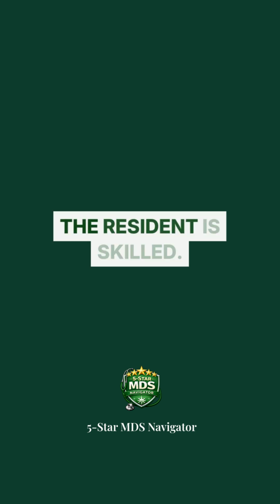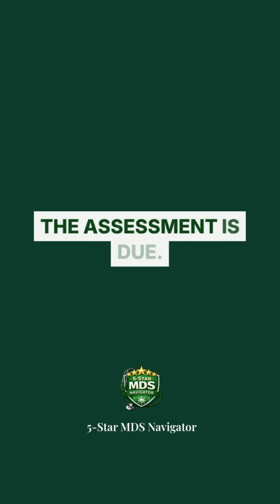The Difference Between Coding the MDS and Managing the Skilled Stay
Coding the MDS is one part of the role. Managing the skilled stay means keeping up with orders, therapy, documentation, GG, certifications, ARDs, and changes throughout the stay — not just at the end. Triple check works better as a weekly management tool than a month-end audit. Educational guidance only. Always follow your current RAI Manual and facility policies.